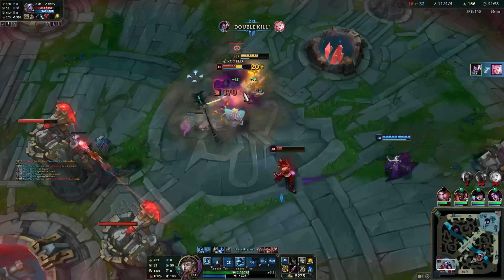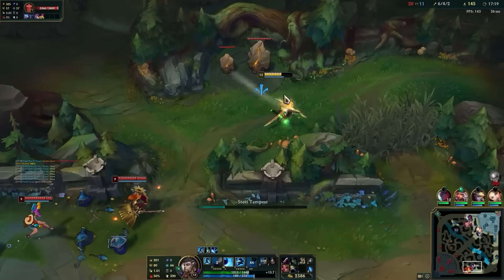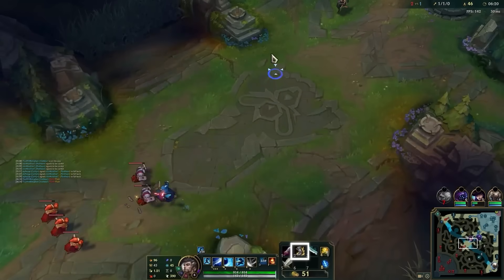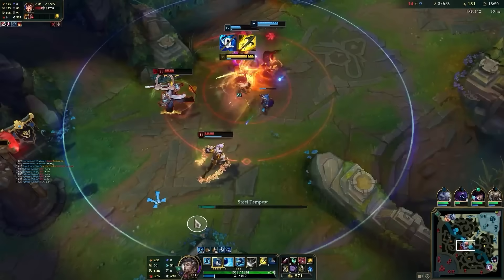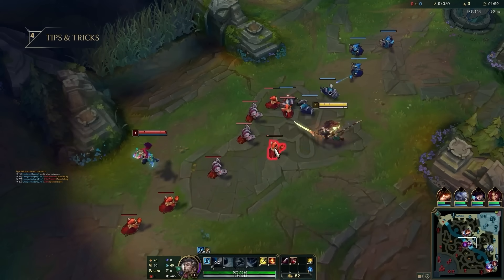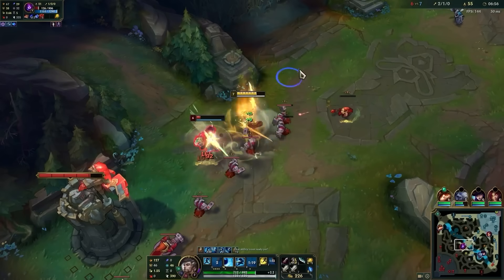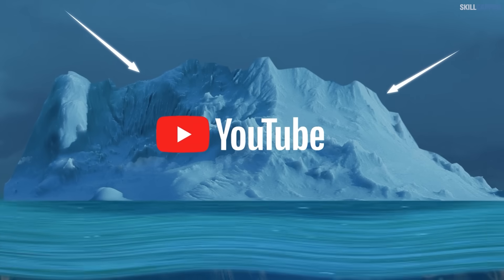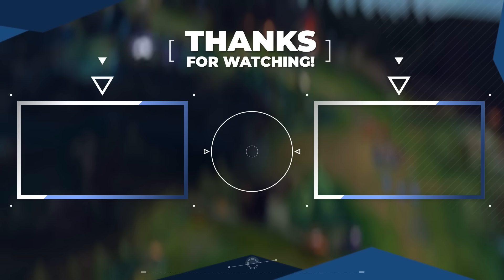How to Play Like a YASUO MAIN! - ULTIMATE YASUO GUIDE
Concepts: yasuo guide,yasuo,yasuo runes,yasuo build,yasuo combo,yasuo mid guide,yasuo top,best yasuo build,yasuo mid,how to play yasuo,league of legends,challenger yasuo,yasuo lol,yasuo top guide,yasuo league of legends,yasuo s12,yasuo season 12,skill capped,league of legends guide,lol guide,how to play yasuo season 12,yasuo guide season 12,yasuo gameplay,yasuo s11,league of legends tips,challenger,best yasuo runes,yasuo combo guide,lol yasuo